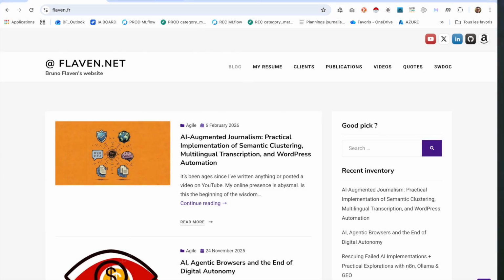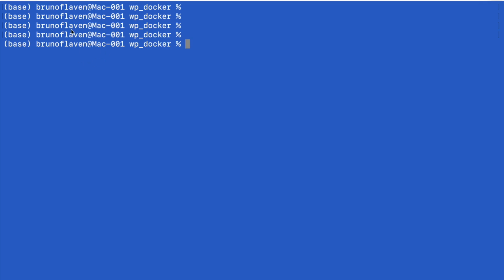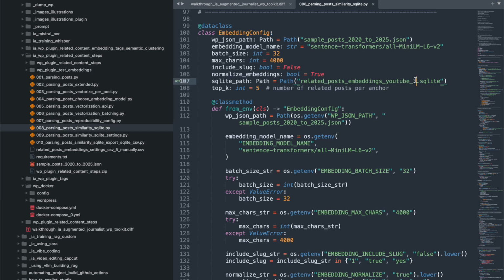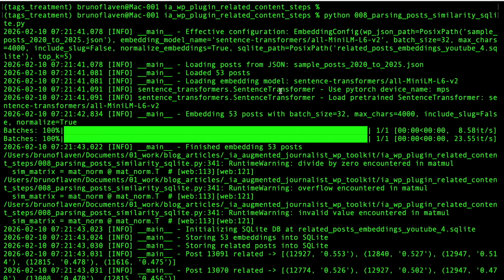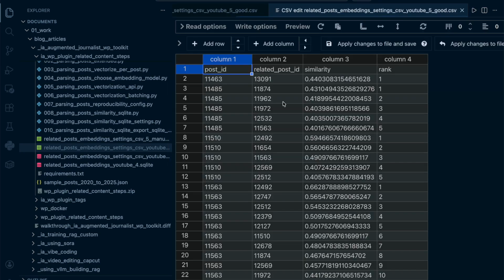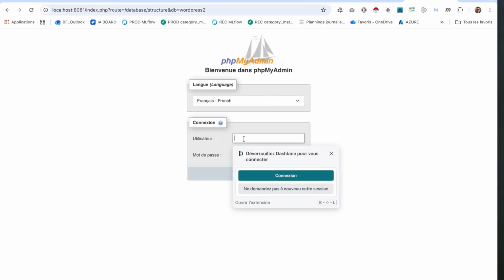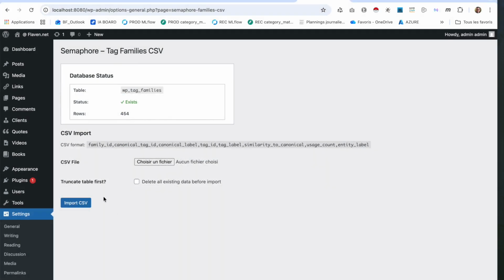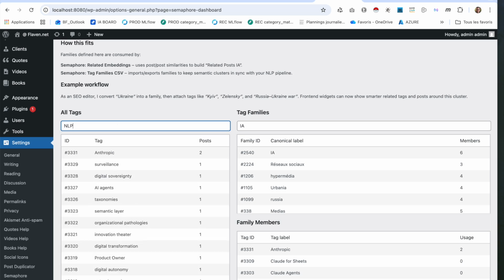#3: AI in WordPress: How Embeddings & Semantic Clustering Can Transform Your Content Strategy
🔍 **Discover how AI-powered embeddings and semantic clustering can revolutionize your WordPress content strategy!**

In this video, I dive into the practical implementation of **AI in journalism and content management**, focusing on **Semaphore**—a custom WordPress plugin I developed. This plugin computes **embeddings for posts, pages, and taxonomy terms**, then uses **semantic clustering** to automatically generate **related-content groups** and **tag suggestions** directly within WordPress.

- How **embeddings** and **semantic clustering** work in WordPress.
- A live demo of **Semaphore** in action on a **WordPress Docker setup** with **phpMyAdmin**.
- Exploring the plugin’s database tables: **wp_related_posts_embeddings** and **wp_tag_families**.
- Practical applications for **journalism, SEO, and multilingual content**.

This video is based on my blog post: **[AI-Augmented Journalism: Practical Implementation of Semantic Clustering, Multilingual Transcription, and WordPress Automation]

🔧 **Technologies Used:**
- **WordPress**
- **Python**
- **Docker**
- **phpMyAdmin**
- **Whisper (for multilingual transcription)**
- **NLP & Semantic Web**

💡 **Why Watch?**
If you’re a **developer, journalist, or content creator**, this video will show you how to leverage AI to **automate content organization, improve SEO, and enhance user engagement**—all within WordPress.